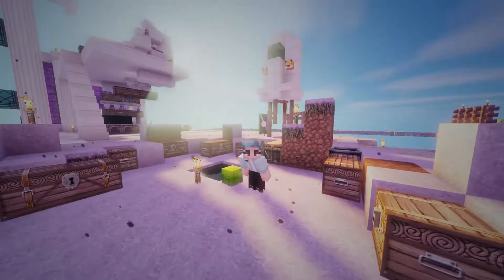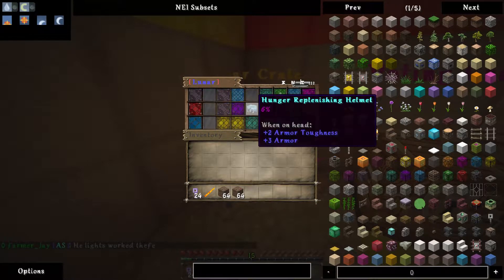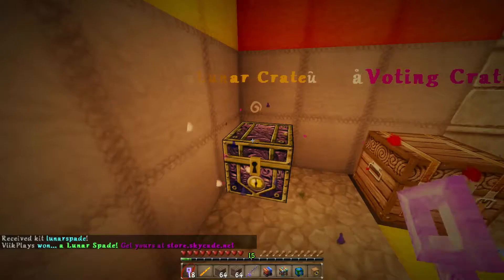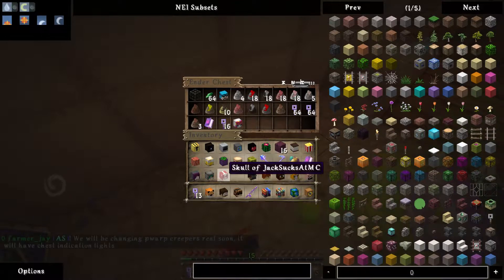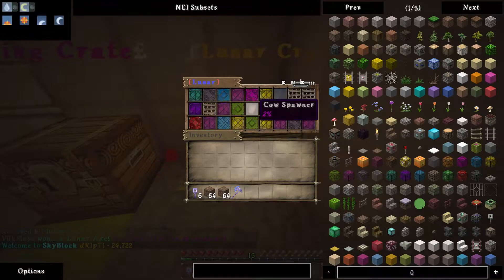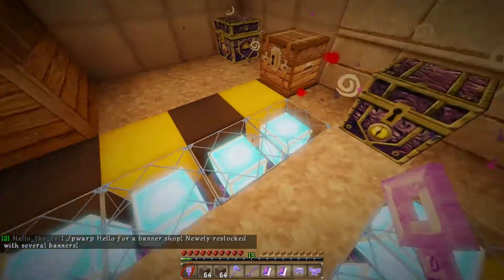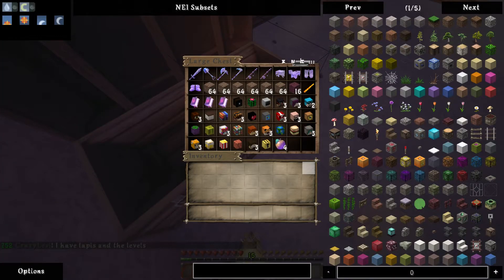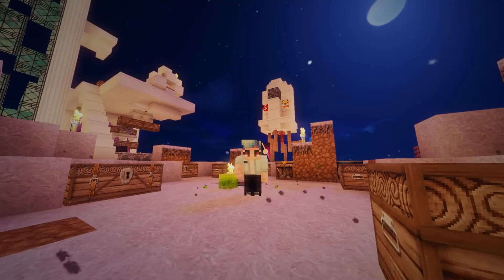Lunar Crates! | Skycade.net | Galactic Skyblock 13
I wonder what we'll get. :D

Playing on a new themed Skyblock island over on play.Skycade.net! Join me as I endeavor to build up my island, decorate it in the Galactic theme, and make some in-game cash along the way.

I upload three times a week!

Album: Minecraft - Volume Beta
Artist: C418